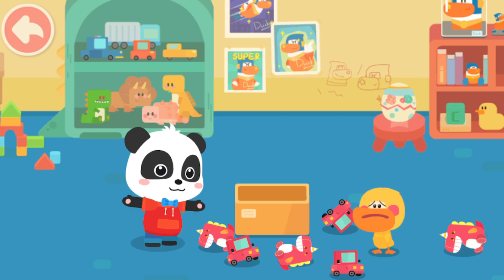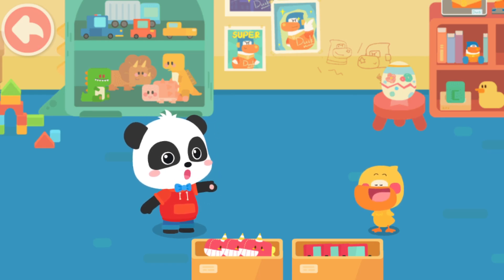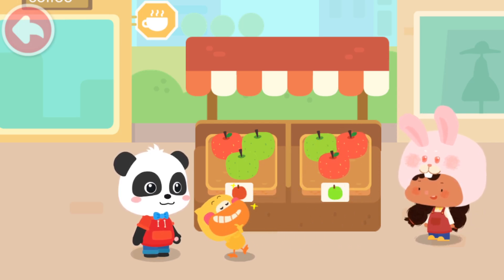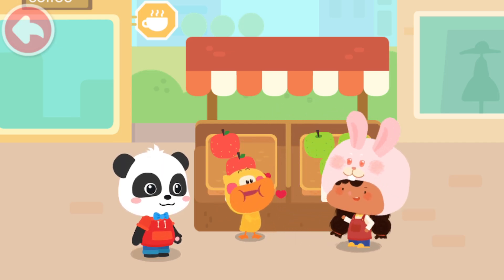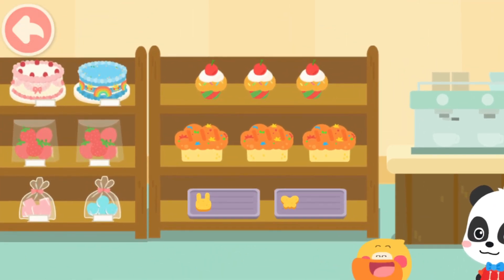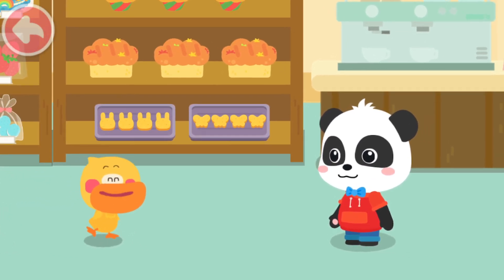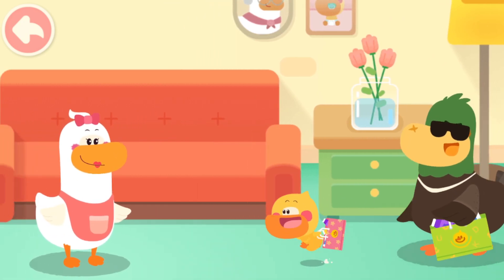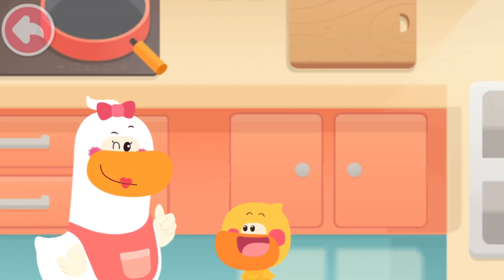Little Panda's Learning Academy #4 - Join Kiki and Learn How to Sort Objects - Babybus Games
- 6 levels of math knowledge will be added gradually;
- 4 core topics: number and quantity, graphs and space, logical relationships, measurement and operations;